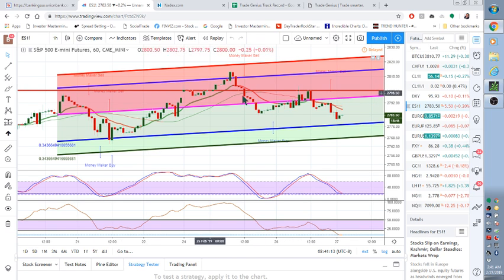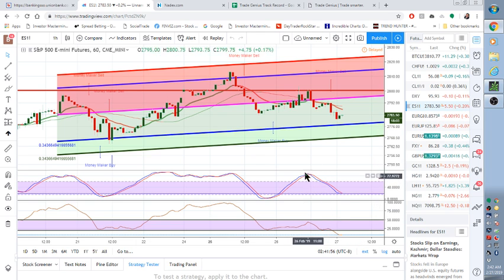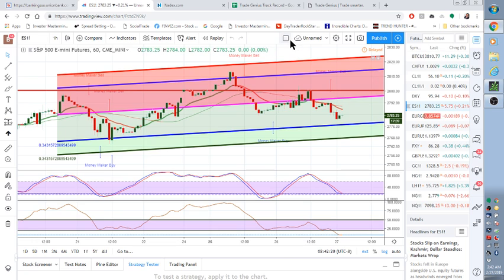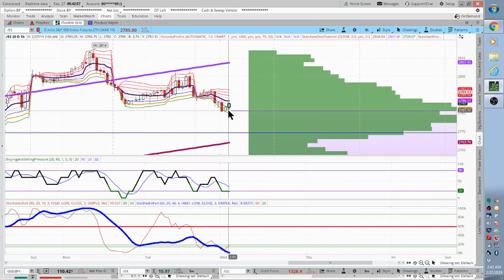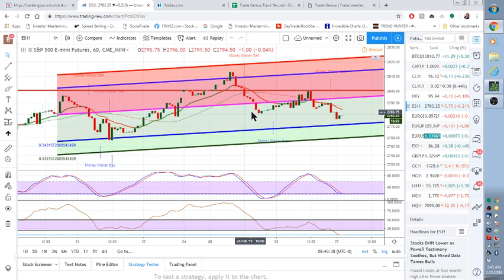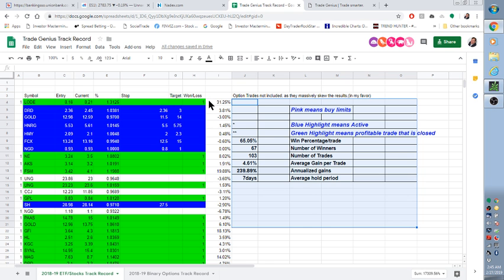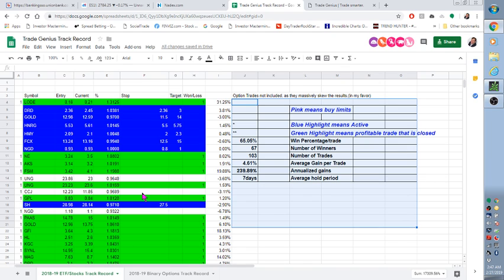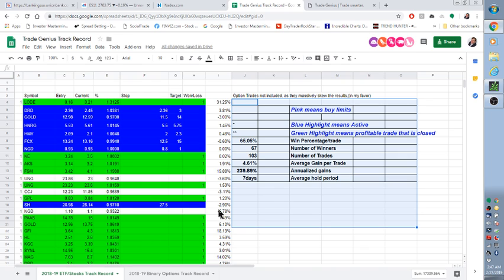Trade Genius Report - Market Likely to Keep Drifting down